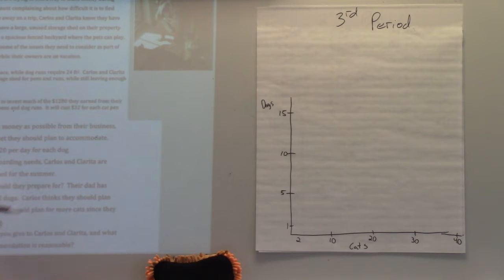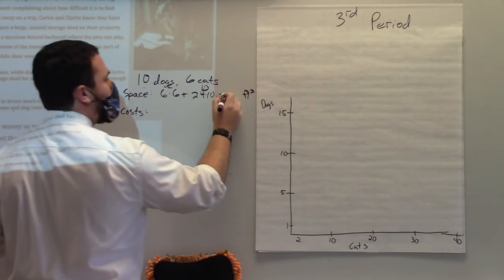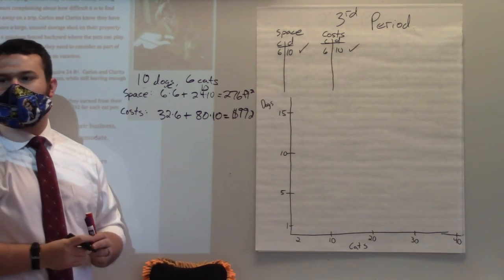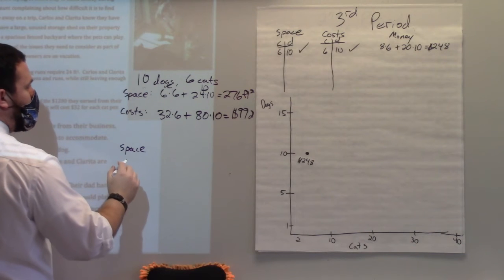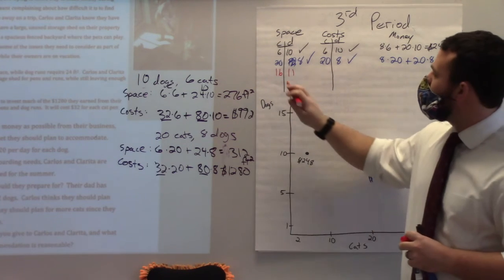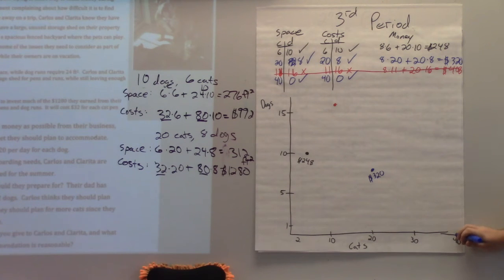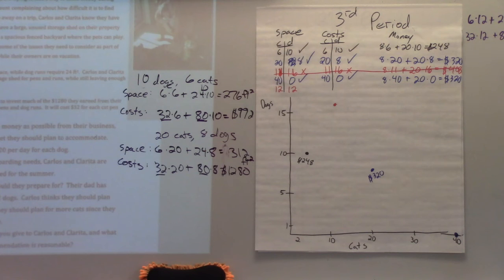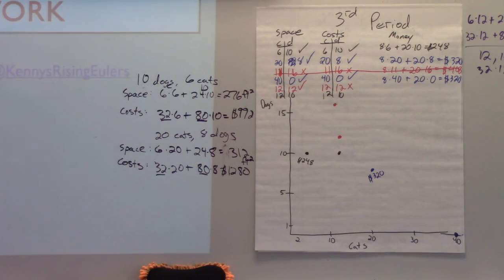Alg IB Nov 19th 5.1 Pet Sitters Wrap-up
This is the wrap-up for the past two days of 5.1 Pet Sitters where we have been trying to find values that satisfy a pair of constraints. This video has some crucial information to understand what we are going to work on after Thanksgiving break.